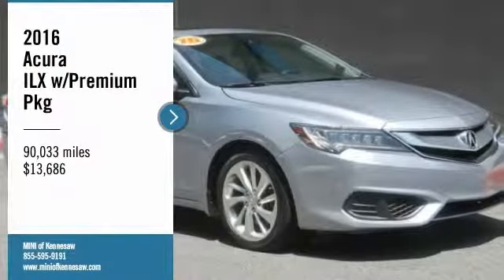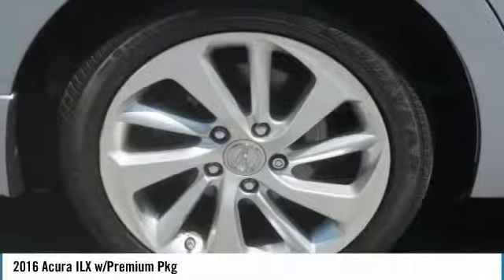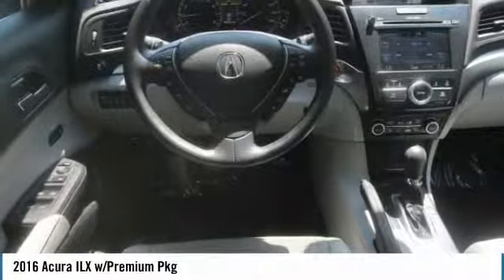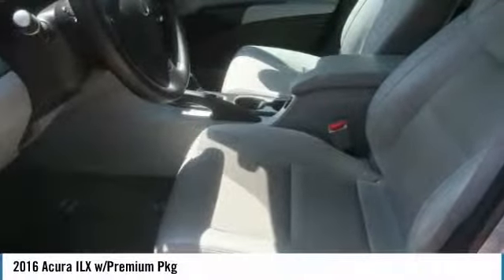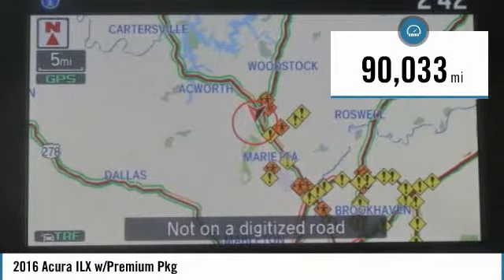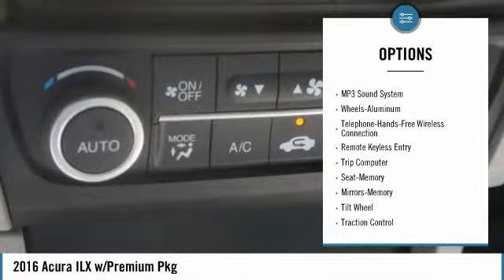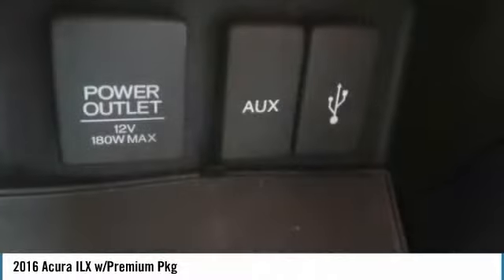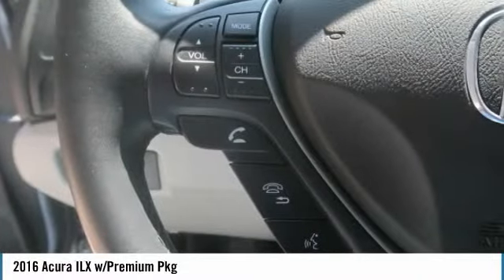2016 Acura ILX w/Premium Pkg Used MP2066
Awards:br * 2016 KBB.com Best Buy Awards Finalist * 2016 KBB.com 5-Year Cost to Own Awardsbr2016 Kelley Blue Book Brand Image Awards are based on the Brand Watch(tm) study from Kelley Blue Book Market Intelligence. Award calculated among non-luxury shoppers.  Kelley Blue Book is a registered trademark of Kelley Blue Book Co., Inc.brbrExperience the real Nalley Family tradition of Service Excellence, we're MINI of Kennesaw, a SONS Auto Group dealership.